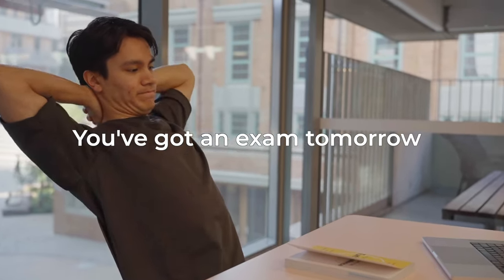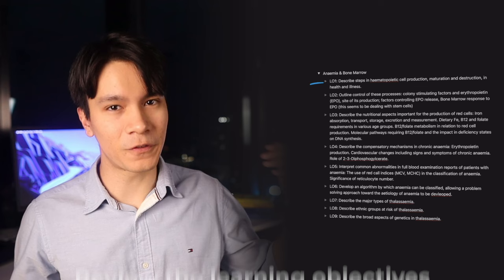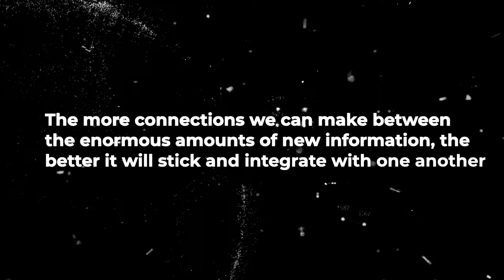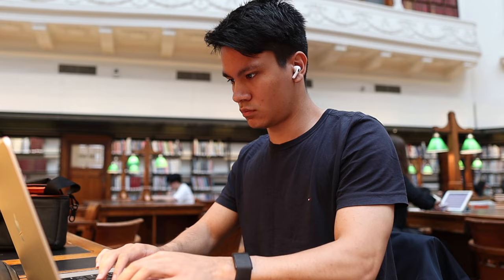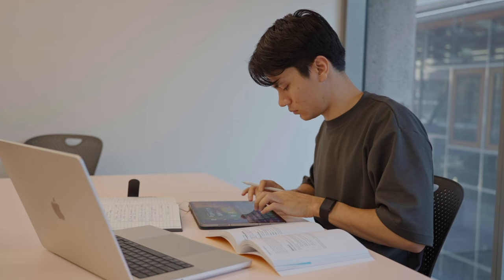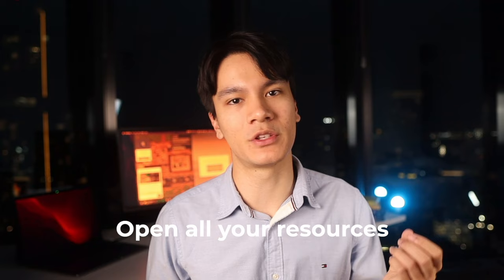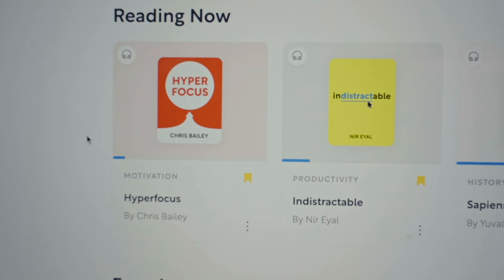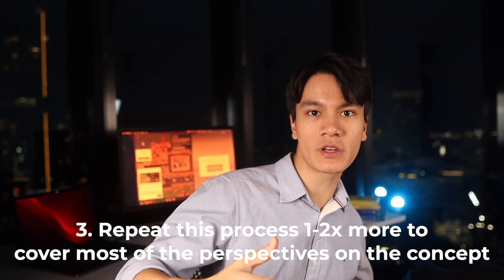How I Crammed 100 Hours of Study in 10 Hours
I am back! So glad to return this with this video! I hope you all enjoy it and find lots of value.

Timestamps:
The Secret: 0:00
Scoping it out: 2:16
Syntopical reading: 5:37

Who am I:
Hi! I'm Archer and I'm a learning coach, speaker, entrepreneur, and YouTuber. I've run educational workshops with over 10,000 students in total globally on topics surrounding learning, productivity and high performance, and on YouTube, I plan to provide this for free!